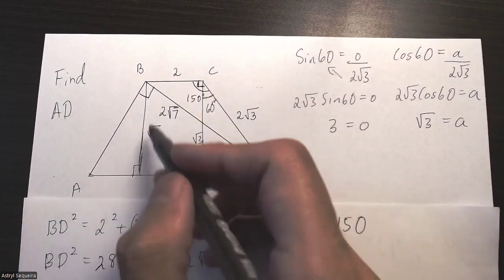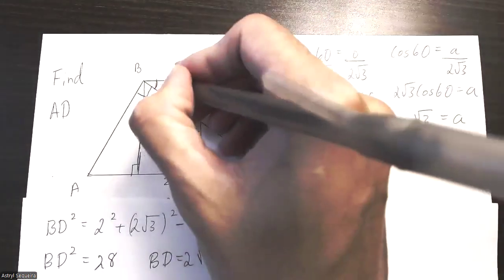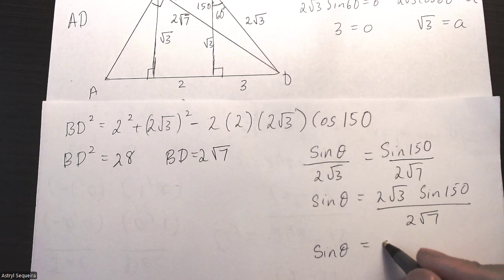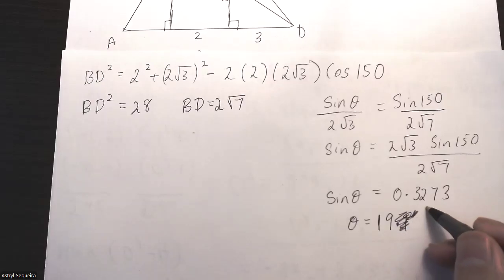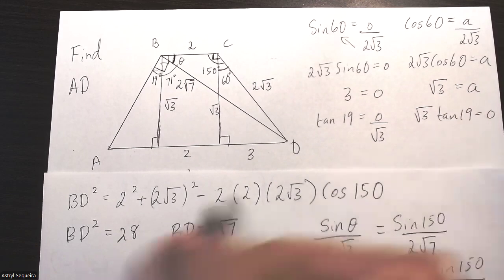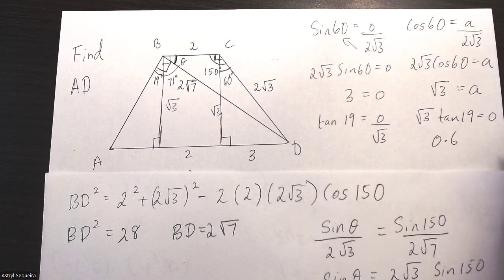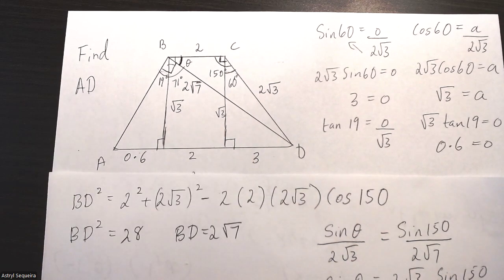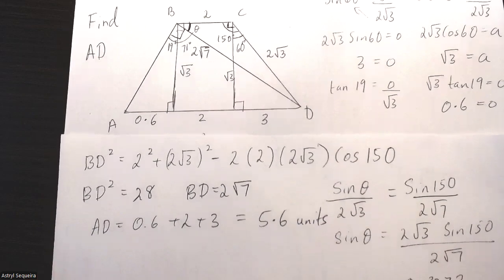Grade 10 Math - Finding the base of trapezoid using trigonometry (ch 8)